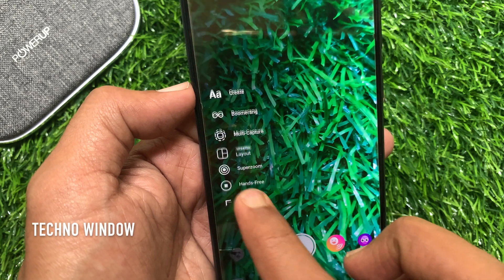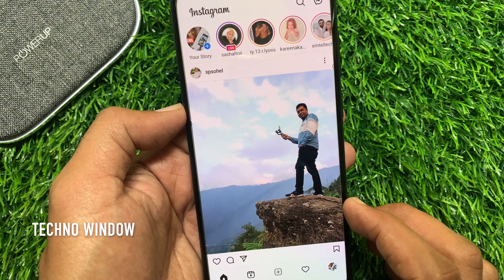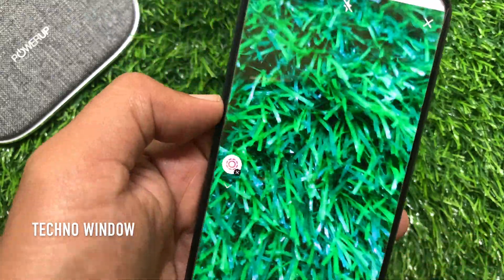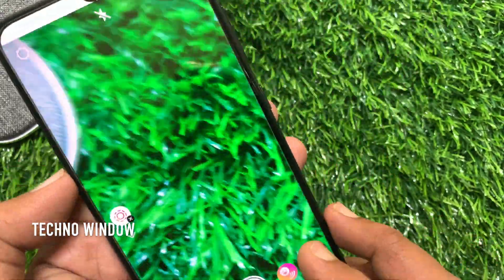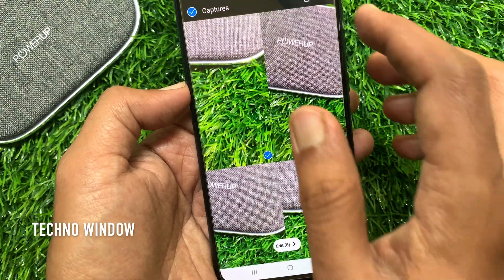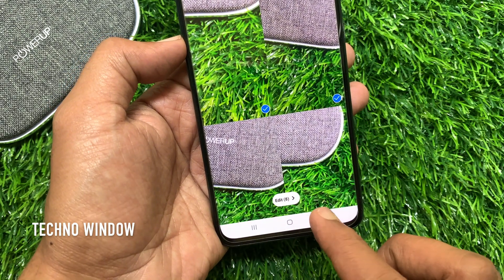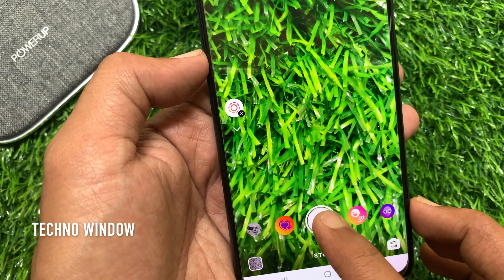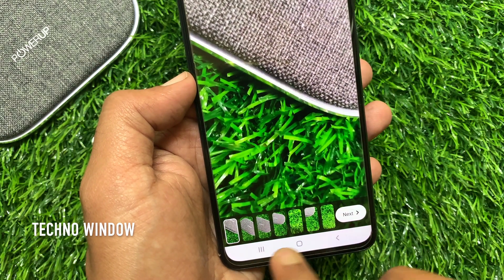How To Use Multi-Capture Feature on Instagram | Instagram New Feature Multi-Capture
Techno Window